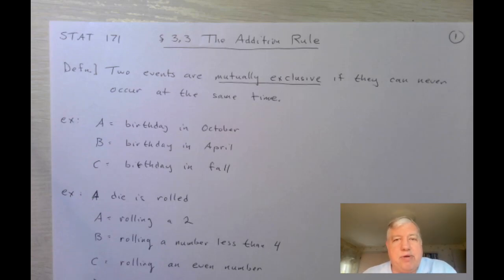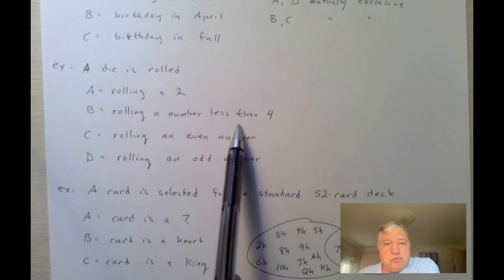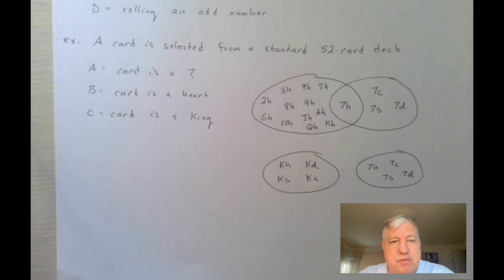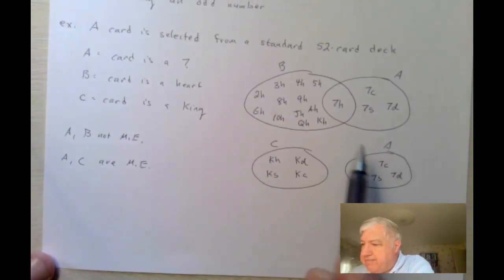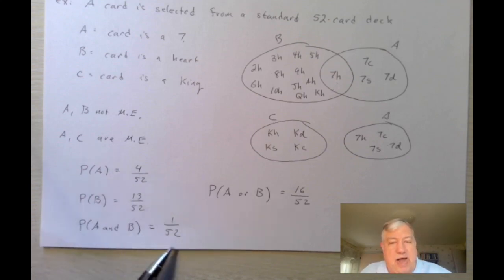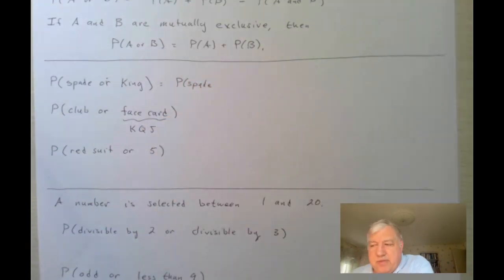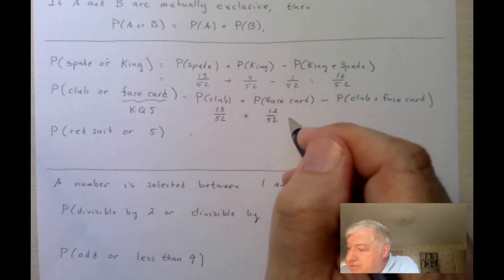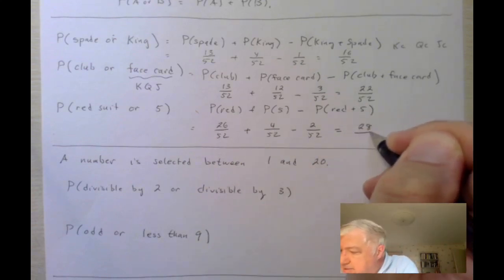Stat 171 Section 3 3 part 1